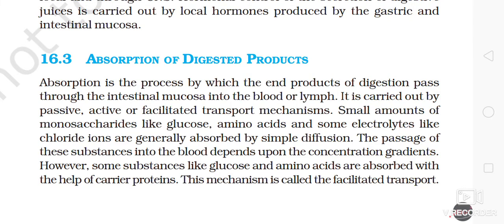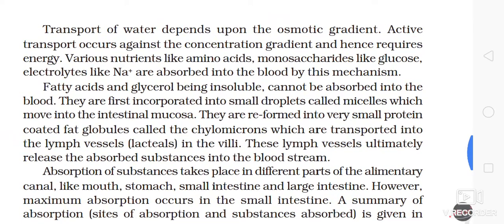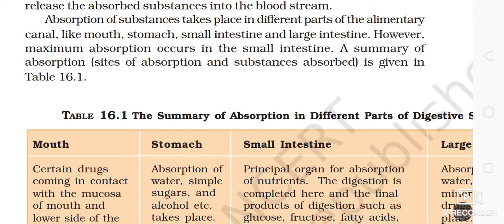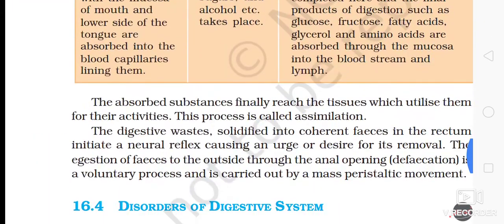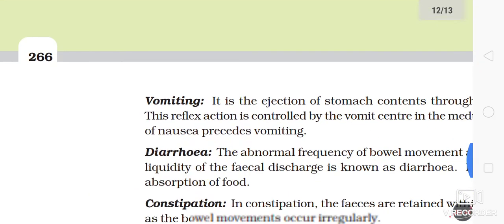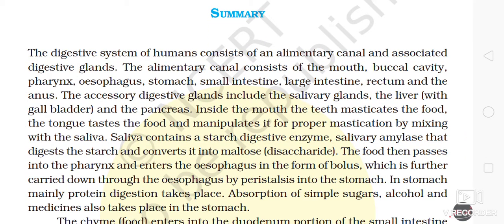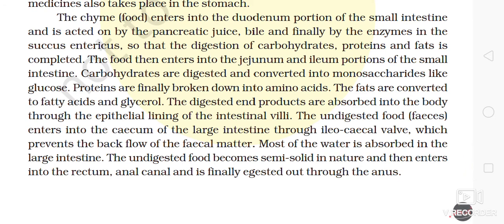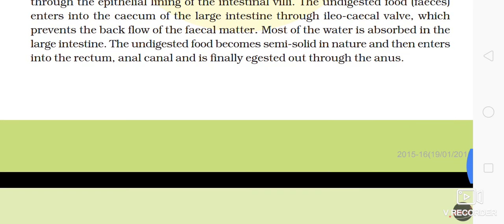NCERT AUDIOBOOK DIGESTION AND ABSORPTION PART 3